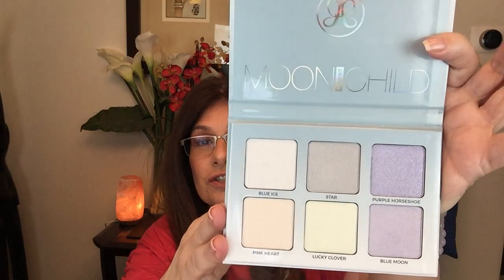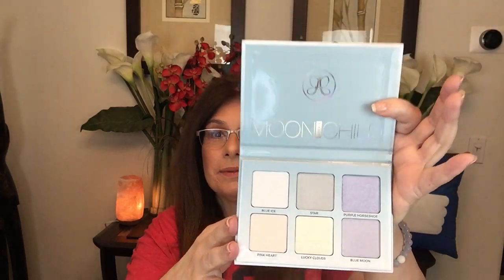Giveaway Winner Allure Anastasia Beverly Hills - ABH Moonchild Highlighter Palette ! CONGRATS !!